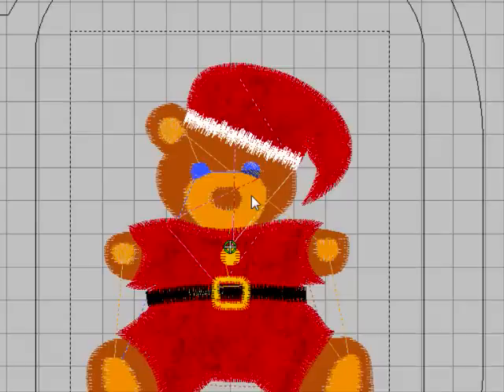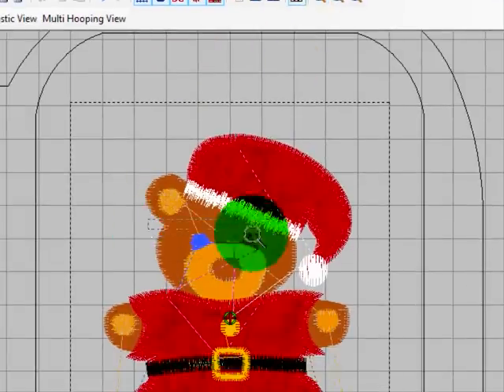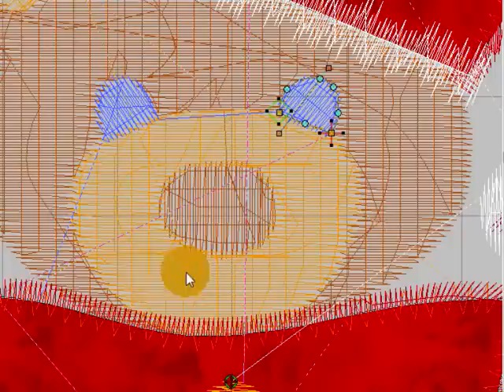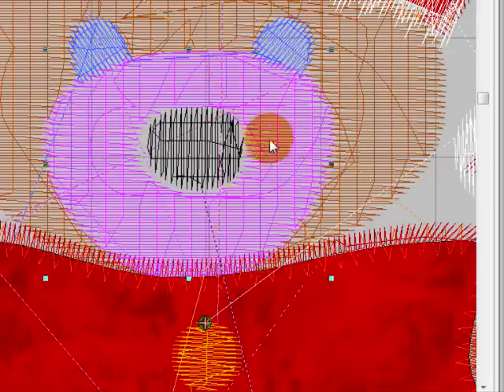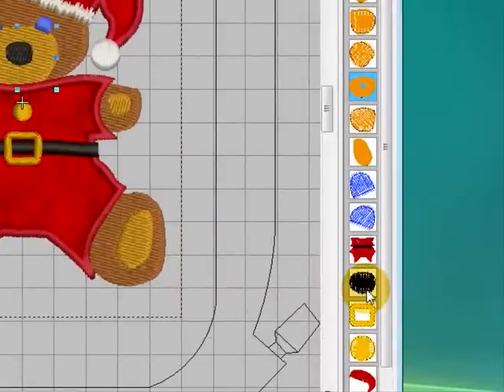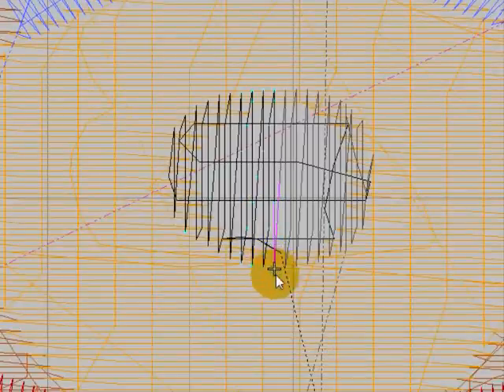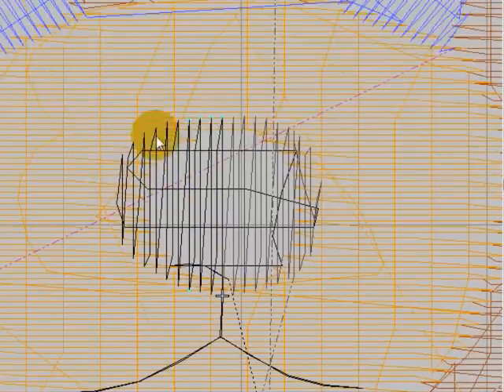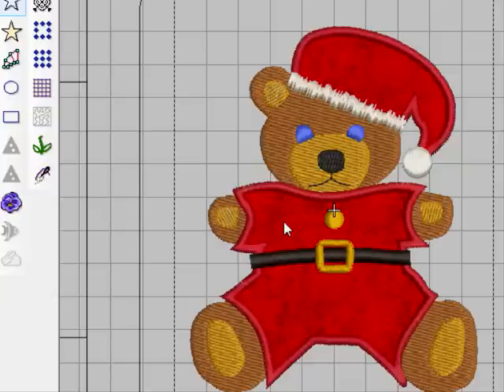Christmas Teddy Part 4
In Part 4 I add some finishing touches.  If you have been doing the project, you will be ready for a test sew at the end of this video. I hope you have a wonderful Christmas